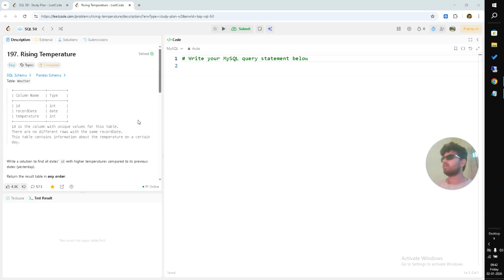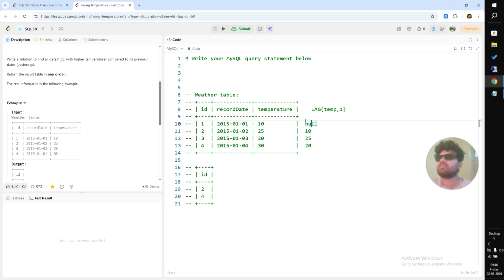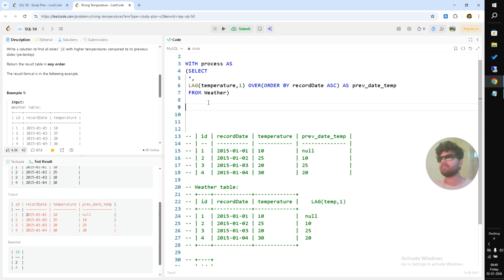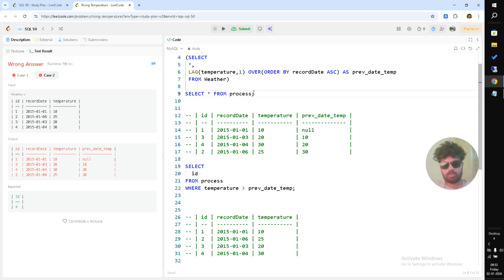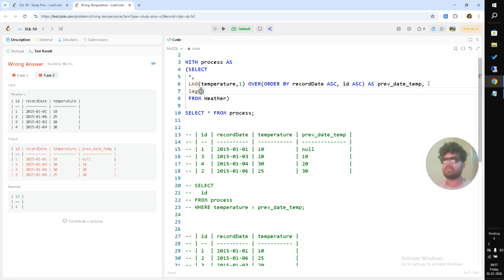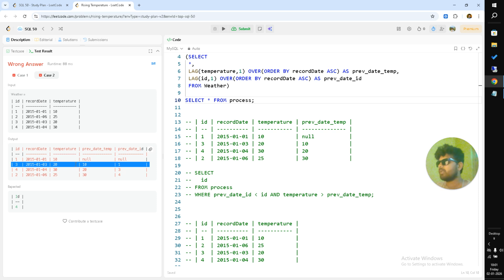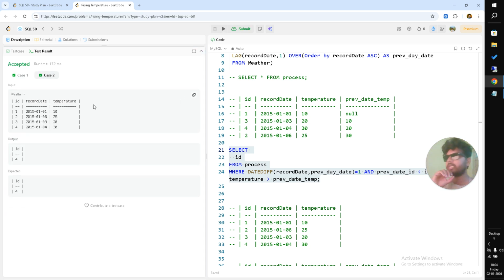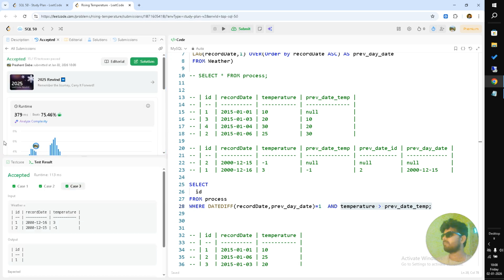197 Rising Temperature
Personal data portfolio showcasing my projects and analysis work
Happy coding mate!!